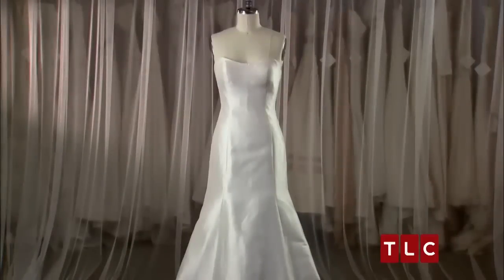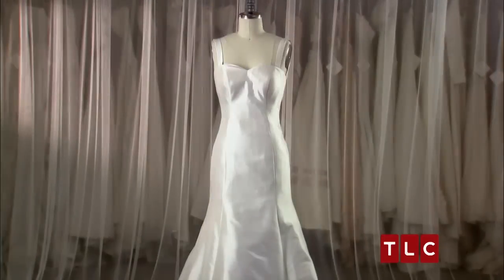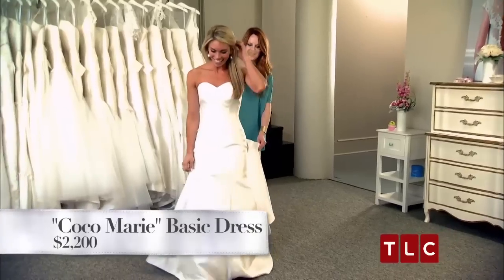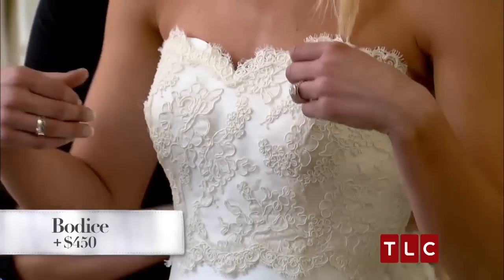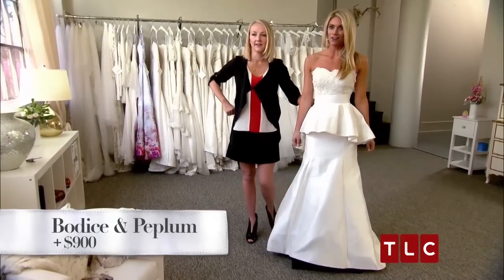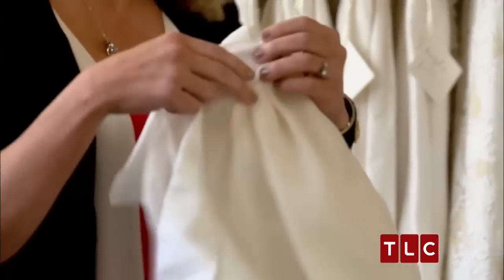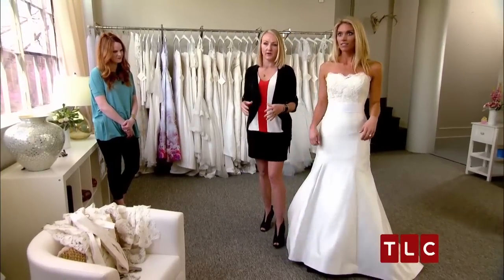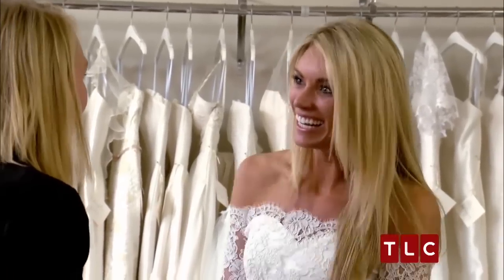Build A Bride Is Semi-Custom Couture | Bride By Design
At Heidi Elnora's boutique, the wedding dress designer has a special collection called Build A Bride that allows clients to customize basic wedding dresses.